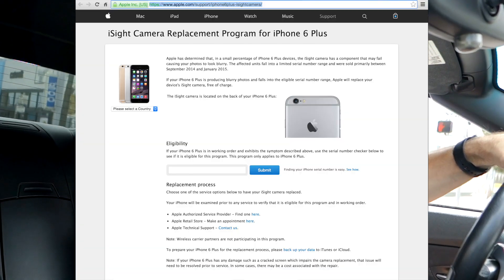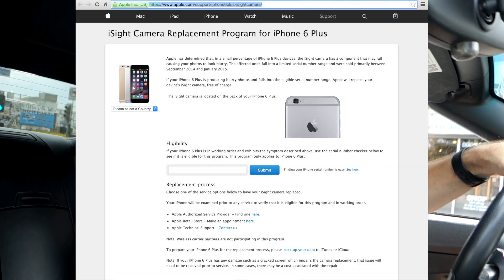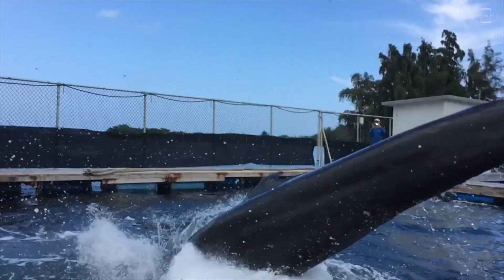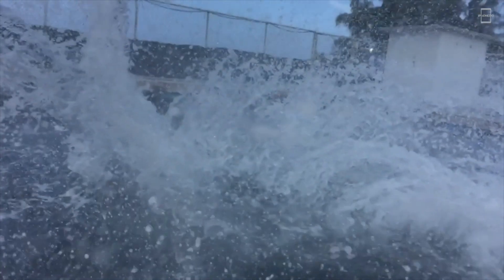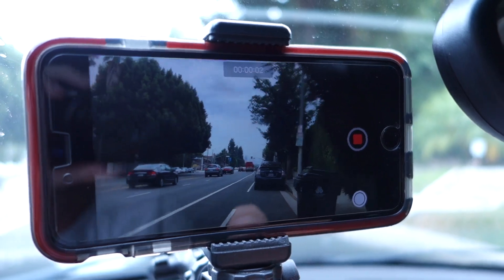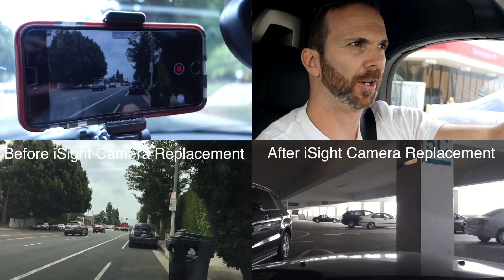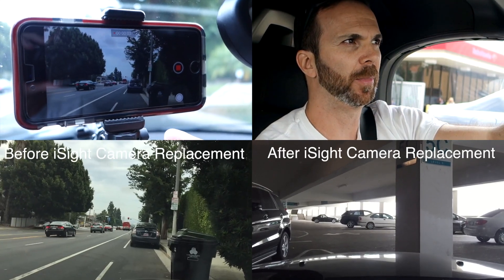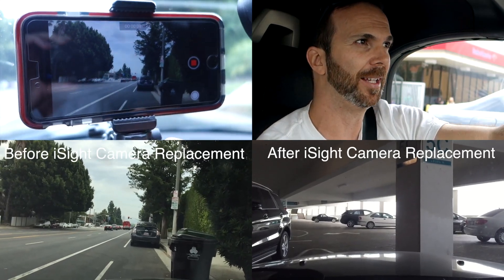iSight Camera Replacement Program for iPhone 6 Plus — Details & Comparison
Apple has determined that, in a small percentage of iPhone 6 Plus devices, the iSight camera has a component that may fail causing your photos to look blurry. The affected units fall into a limited serial number range and were sold primarily between September 2014 and January 2015.

If your iPhone 6 Plus is producing blurry photos and falls into the eligible serial number range, Apple will replace your device's iSight camera, free of charge.

This is how they fix it and how the new camera is improved.